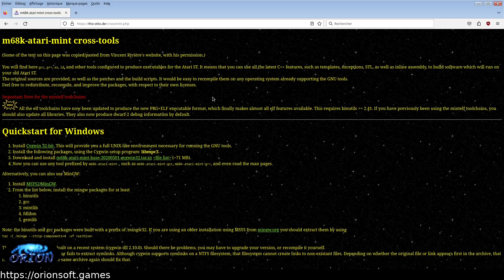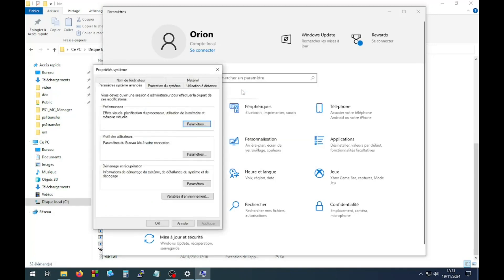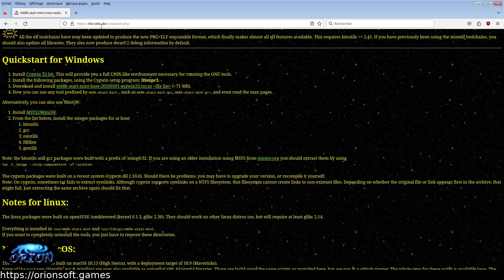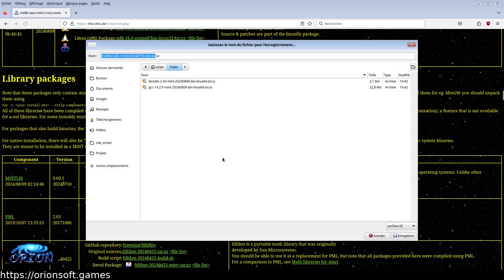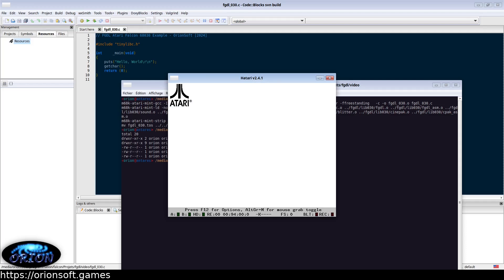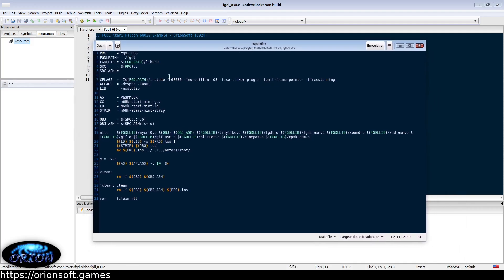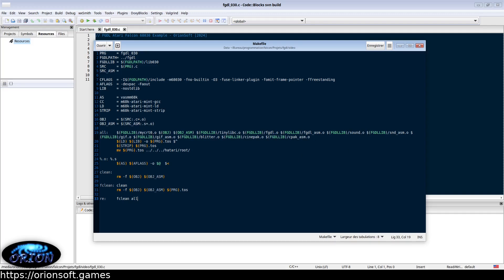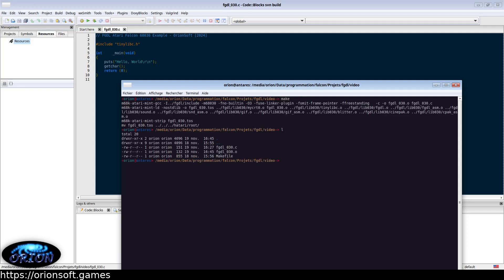Let's make a point & click game for Atari Falcon using FGDL : Tutorial Part 1/7 Setup the C compiler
In this tutorial we will setup the C compiler for Windows or Linux and compile a simple "Hello, World" example.